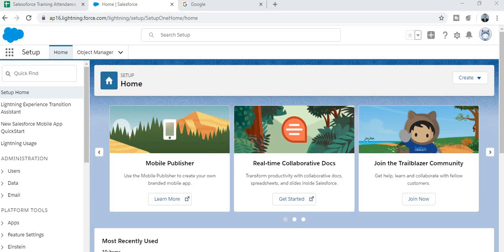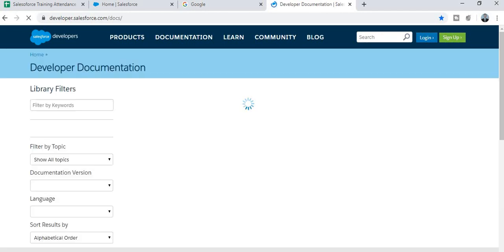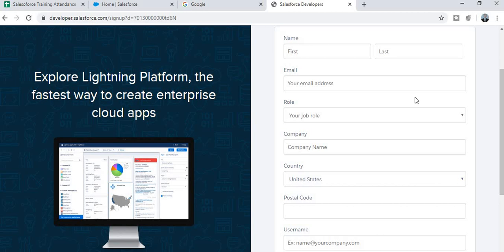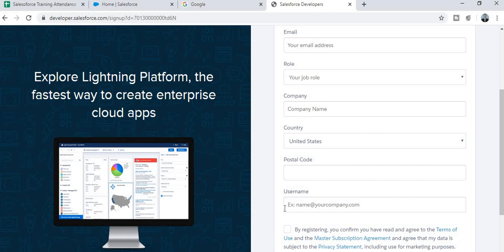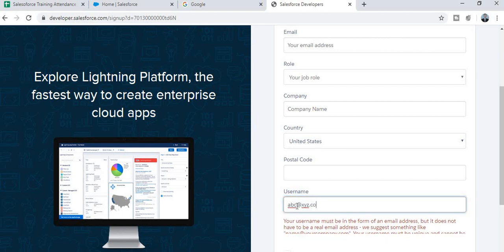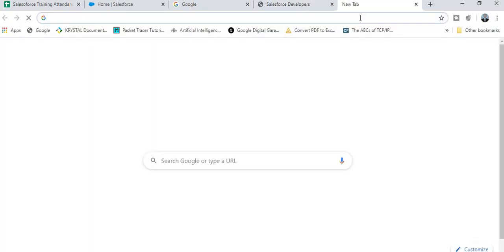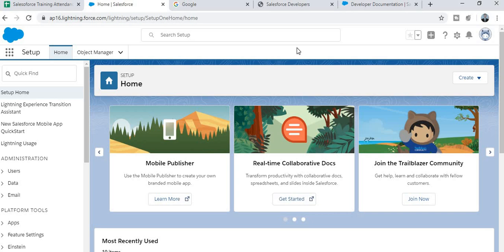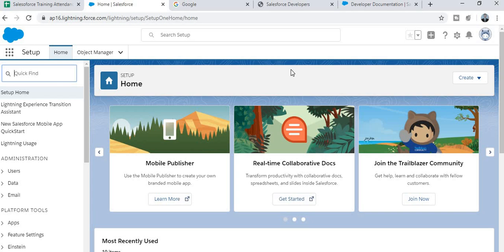How To Create Salesforce Account ? : Salesforce Admin Training for Beginners: Part 2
Hello Folks !
In this series you will understand about Salesforce Technology in an Easy Way.

Go to the Play List  and select Salesforce, you will find all the lectures on Salesforce.